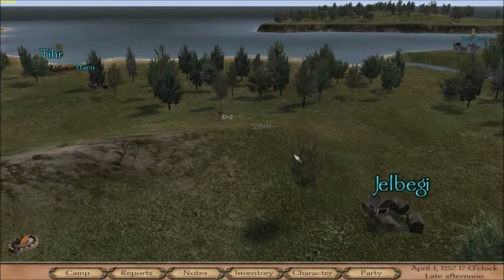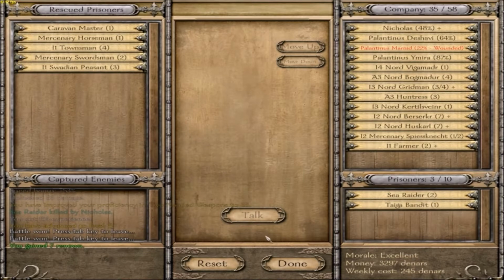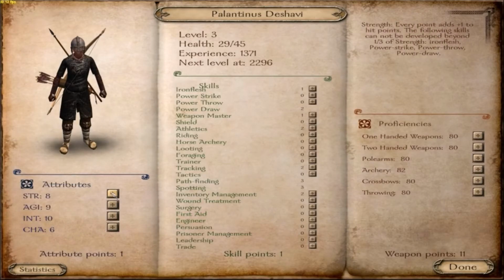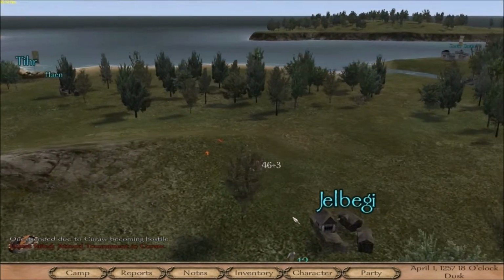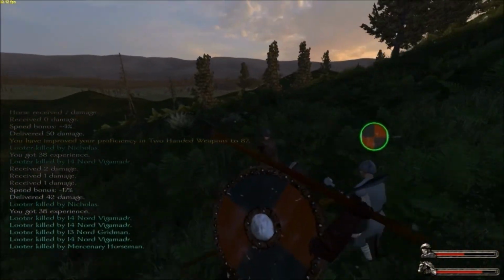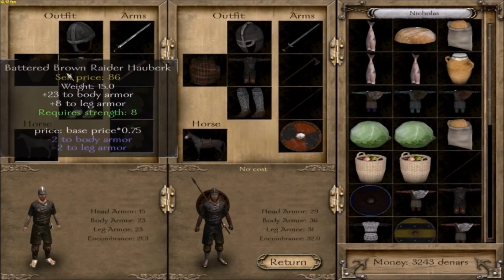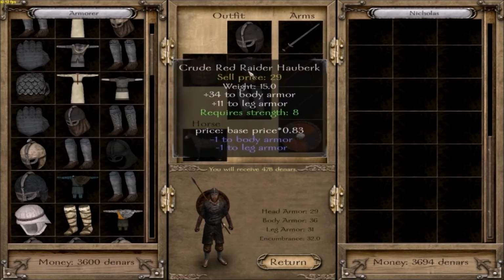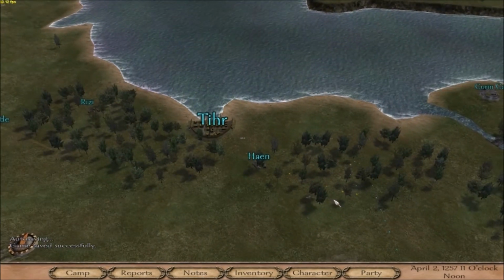Let's play Mount and Blade WarBand Episode 5 (floris expanded mod)